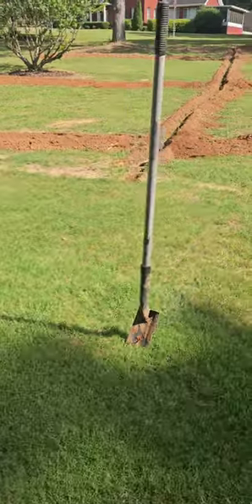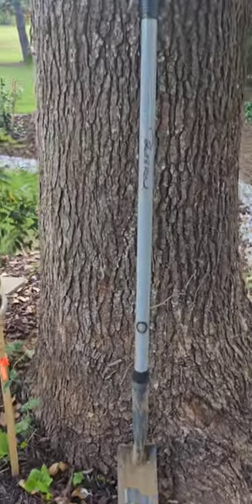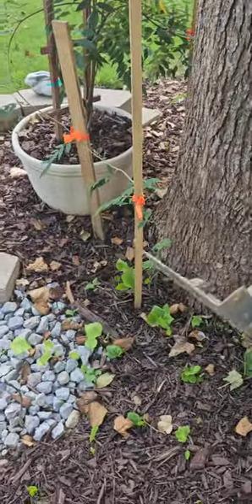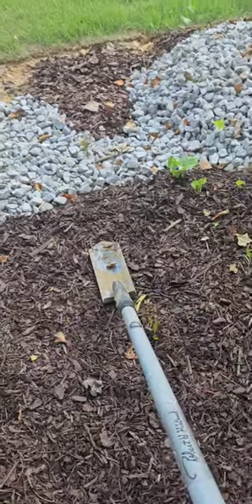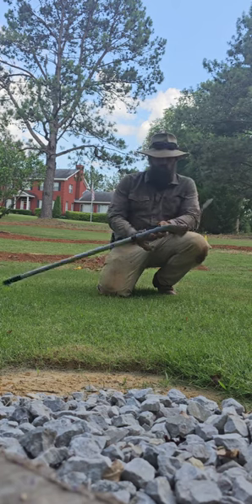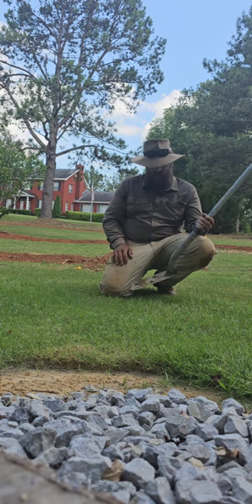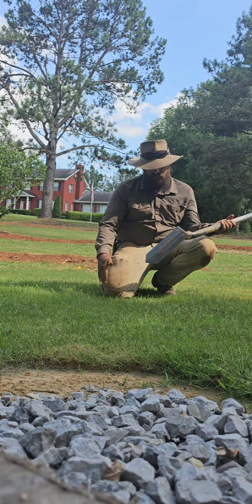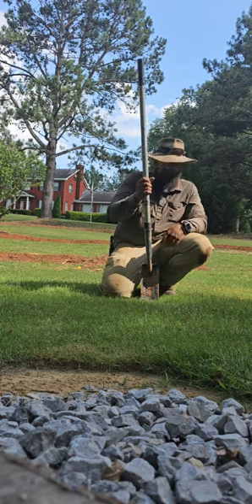Can this shovel make trench cleaning easier?!?!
Robert H Histand Trench Shovel